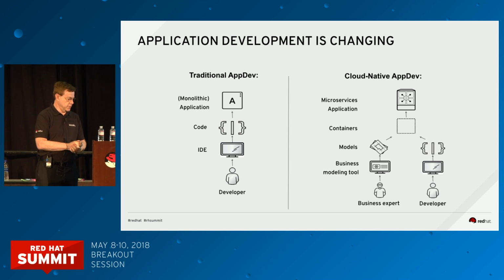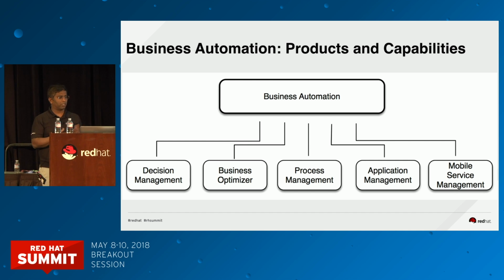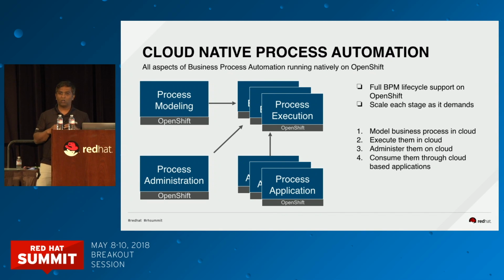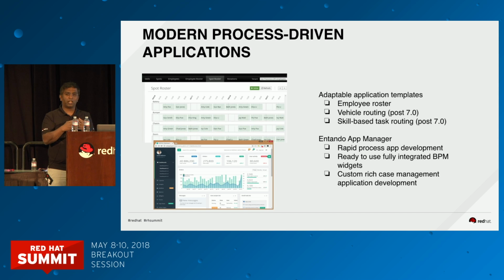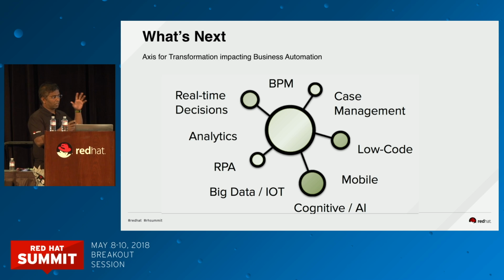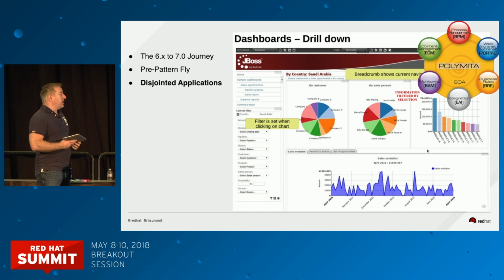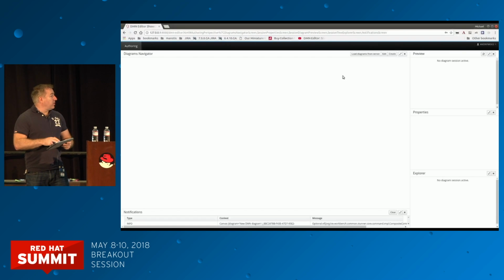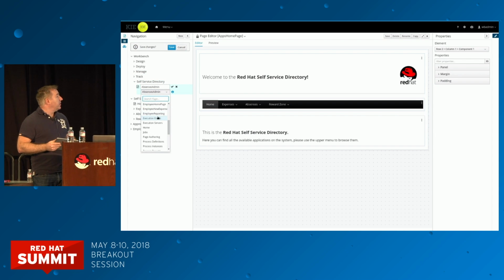Red Hat Business Automation primer: Vision and roadmap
Business automation technology is rapidly emerging as a key to success in digital transformation projects. Businesses are recognizing the value of automating processes and decisions to improve the efficiency and agility of business operations, thereby improving competitiveness and the bottom line.

Red Hat Business Automation incorporates four critical technologies—business process management, business rules, complex event processing, and business resource planning—that let IT and business experts create modern, cloud-native business applications. In this session, we'll highlight the capabilities, vision, and roadmap for Red Hat Business Automation, including demonstrations of exciting new capabilities from version 7 and key features, including:

- New cloud-native business automation tools and services hosted on Red Hat OpenShift.

- New intuitive user experiences based on the PatternFly design model.

- Dynamic and ad-hoc process development for case management scenarios.